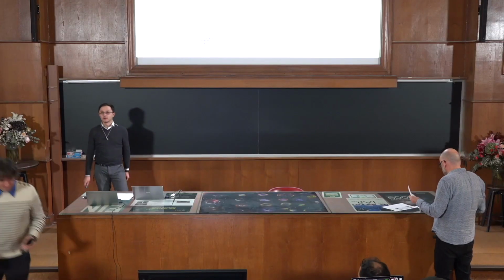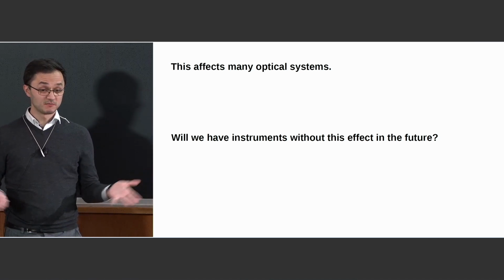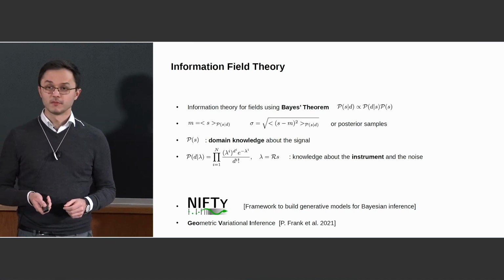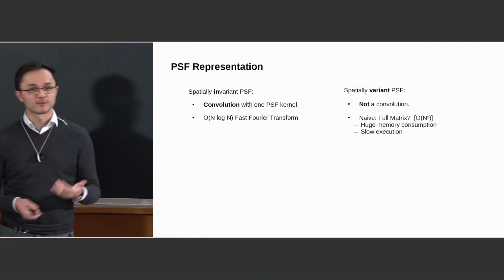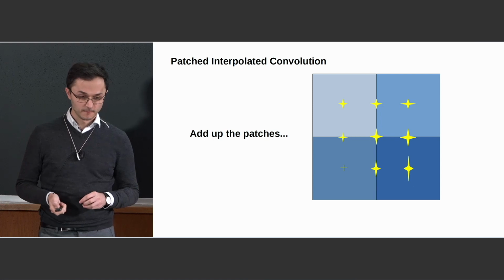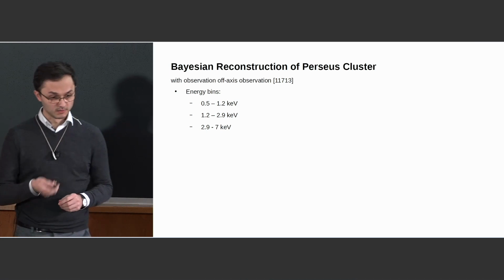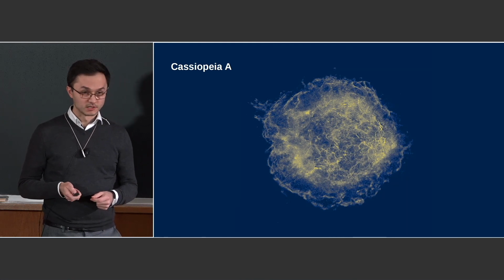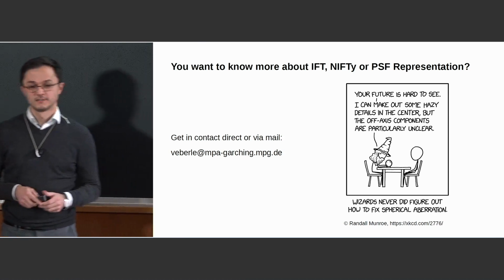Spatially Variant Point Spread Functions for Bayesian Imaging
Spatially Variant Point Spread Functions for Bayesian Imaging (Mr Vincent Eberle)

When measuring photon counts from incoming sky fluxes, observatories imprint nuisance effects on the data that must be accurately removed. Some detector effects can be easily inverted, while others are not trivially invertible such as the point spread function and shot noise. Using information field theory and Bayes' theorem, we infer the posterior mean and uncertainty for the sky flux. This involves the use of prior knowledge encoded in a generative model and a precise and differentiable model of the instrument.
The spatial variability of the point spread functions as part of the instrument description degrades the resolution of the data as the off-axis angle increases. The approximation of the true instrument point spread function by an interpolated and patched convolution provides a fast and accurate representation as part of a numerical instrument model. By incorporating the spatial variability of the point spread function, far off-axis events can be reliably accounted for, thereby increasing the signal-to-noise ratio.
The developed reconstruction method is demonstrated on a series of Chandra X-ray observations of the Perseus galaxy cluster.